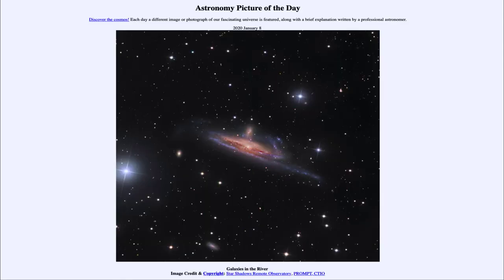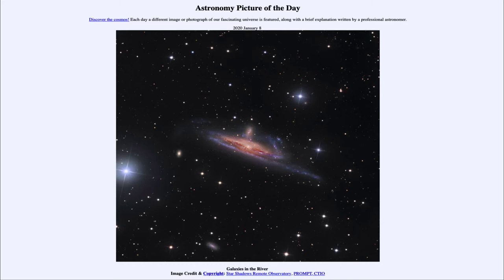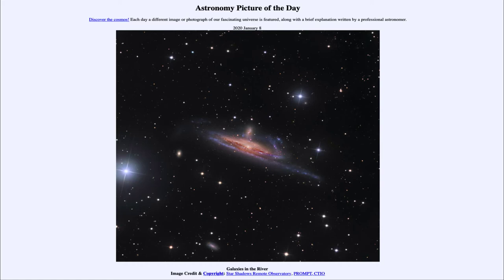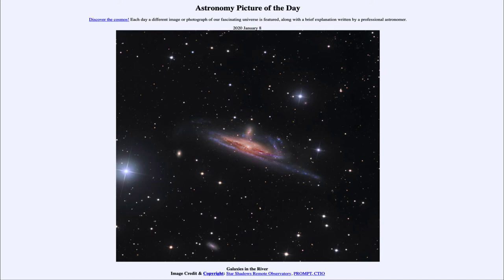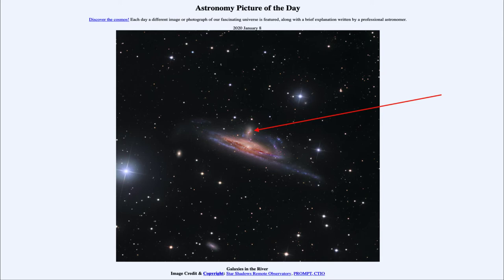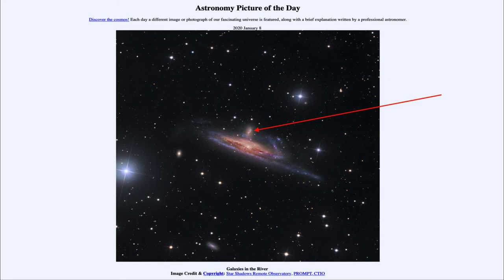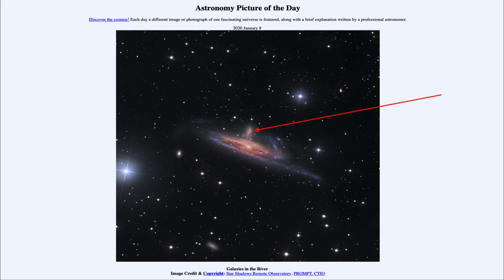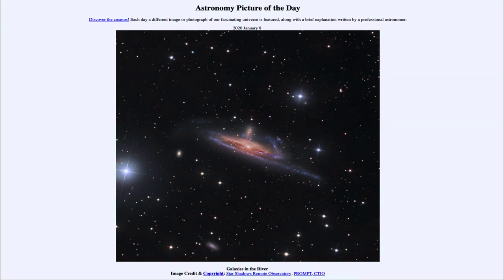2020 January 08 - Galaxies in the River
In today's image, we see galaxies in the constellation of Eridanus, the river. Galaxies, like the two imaged in the center, grow through collisions and by cannibalizing each other. The first galaxies that formed after the Big Bang were much smaller than the large spiral and elliptical galaxies were see today. .